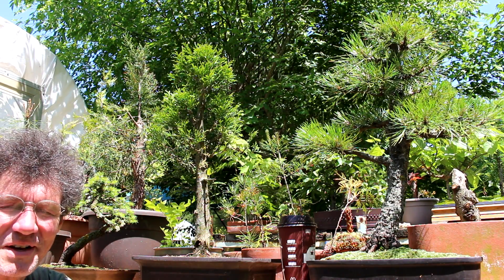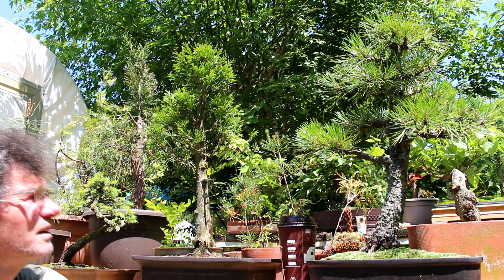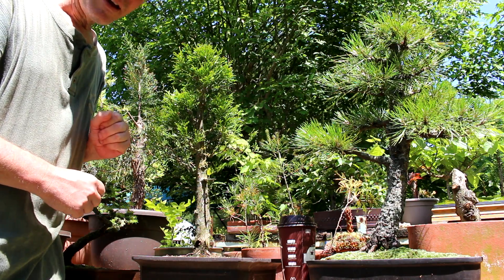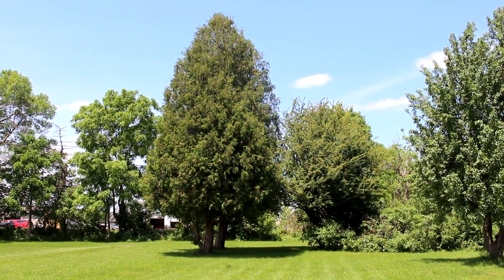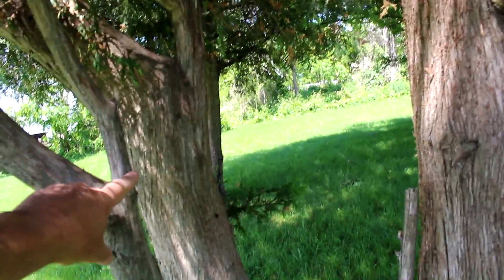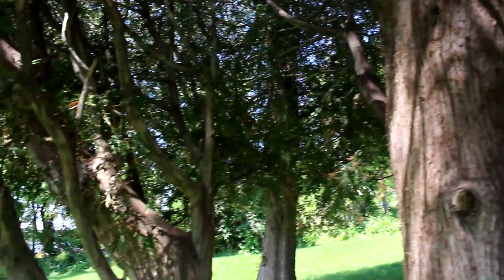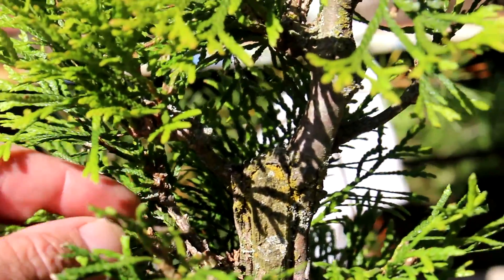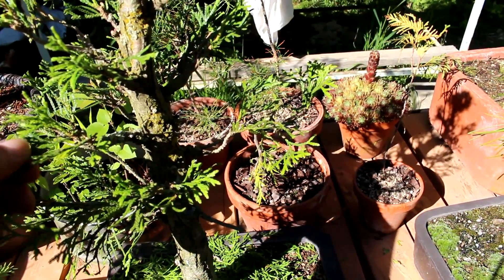Pruning a White Cedar Bonsai, Spring 2014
Pruning the new spring growth on a Cedar Bonsai. I visit some full size Cedars to show the growth habits of these trees and then apply this style to my bonsai tree. This tree has been in development for 16 years.